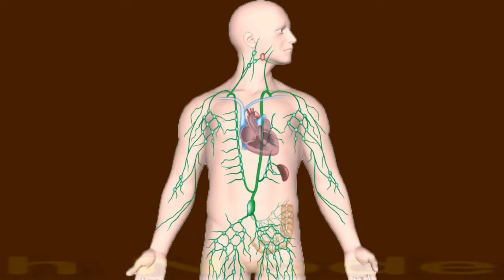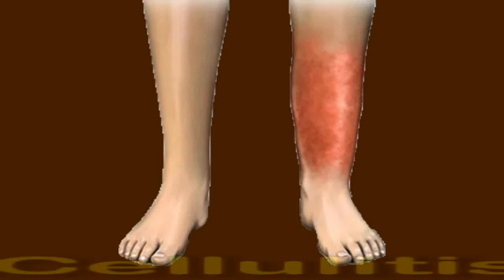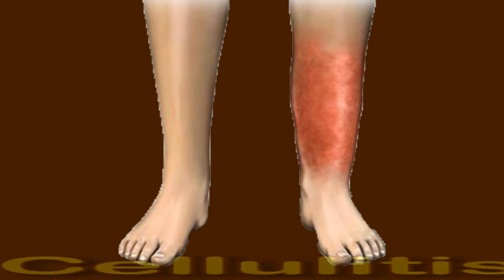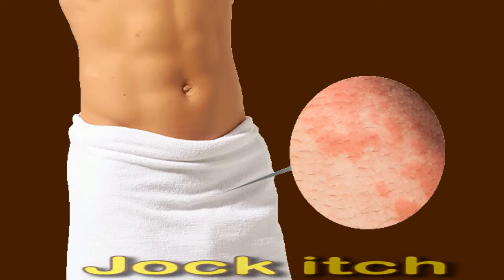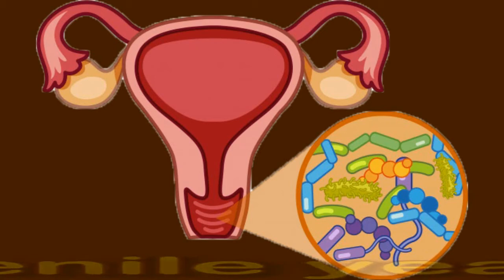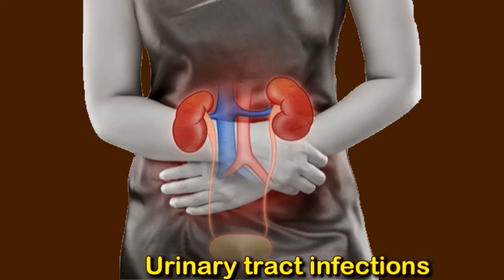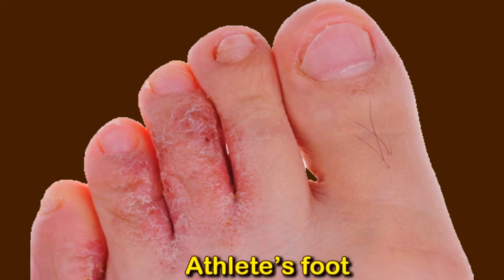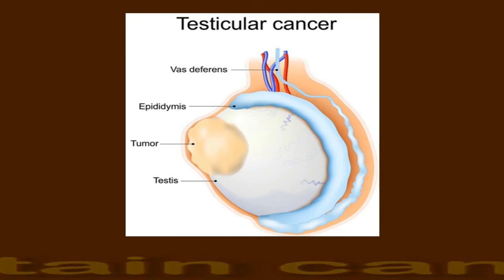Swollen Lymph Nodes In The Groin: Causes And Symptoms